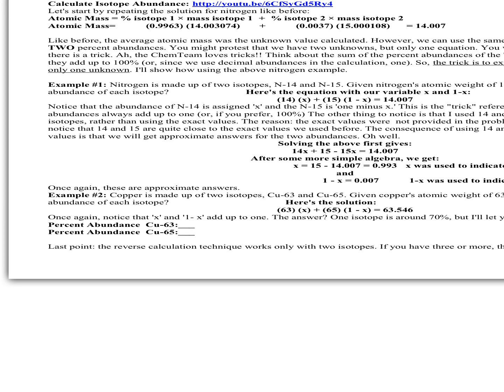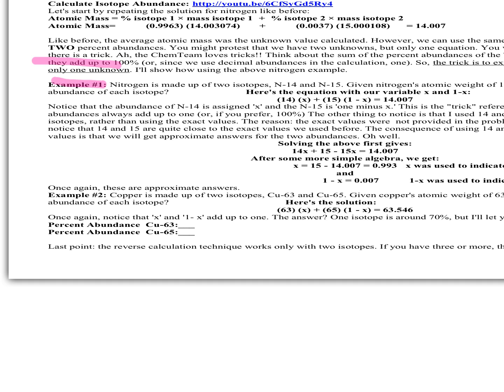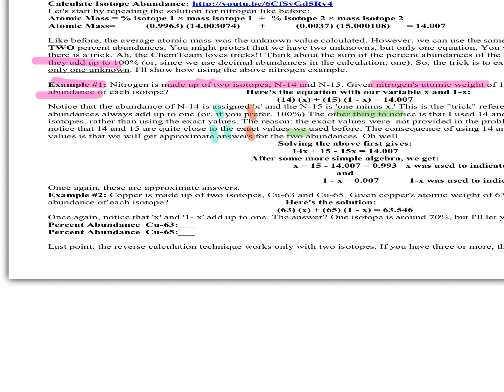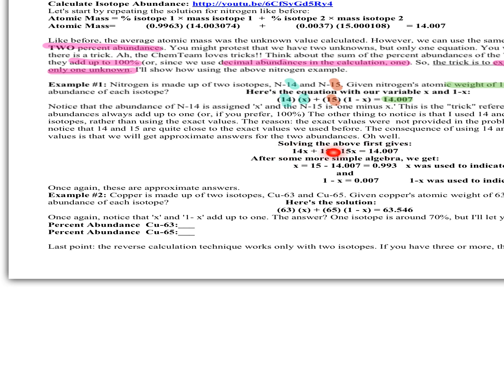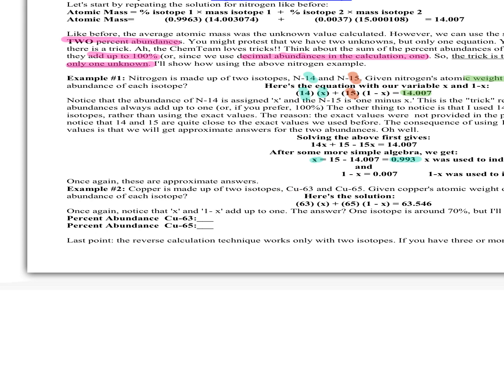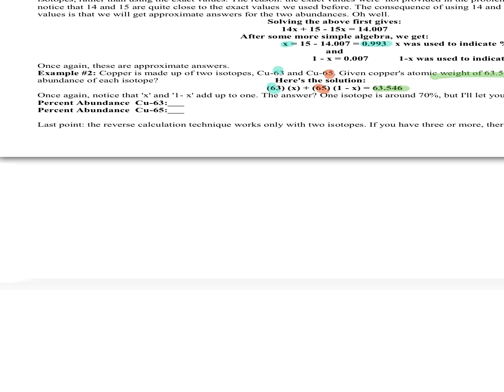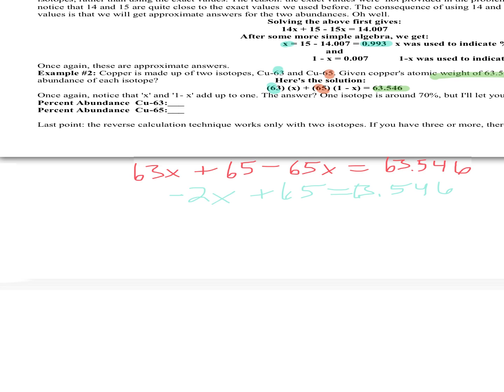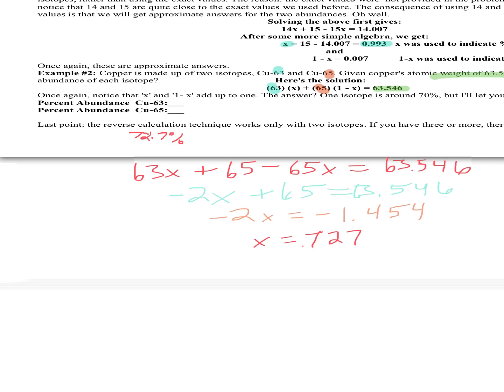Pre-AP pgs 34-36